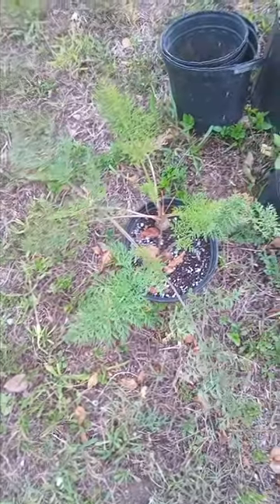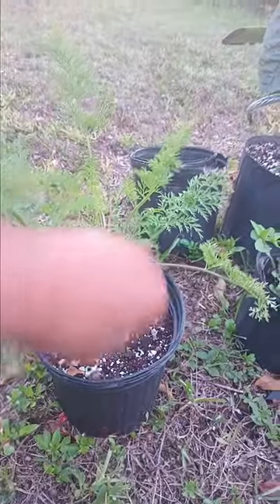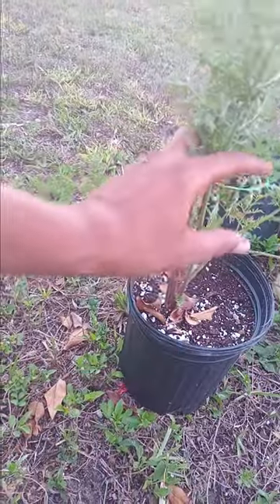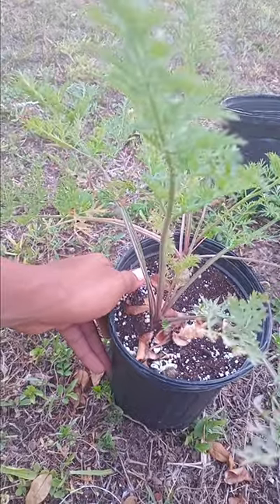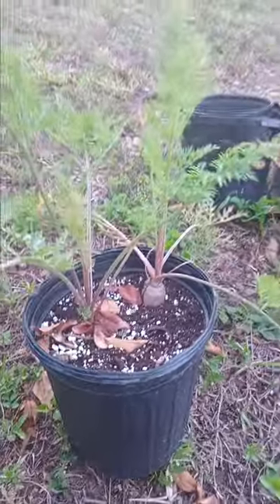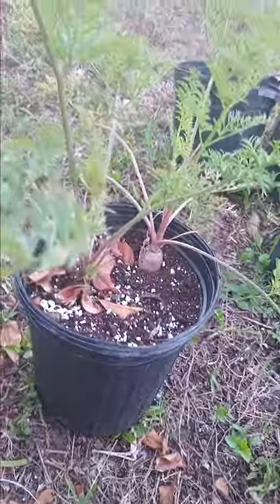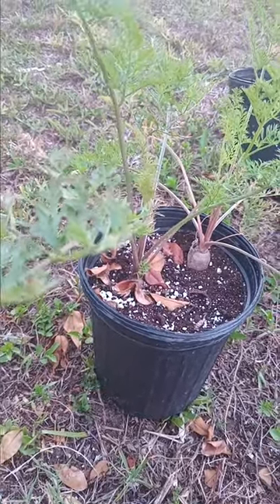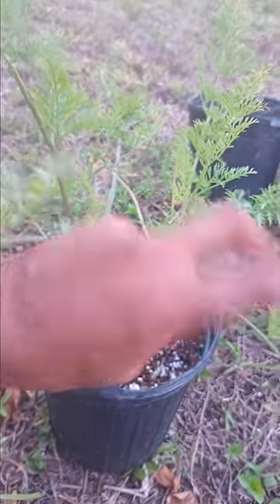How to grow carrots 🥕 in a pot 2024